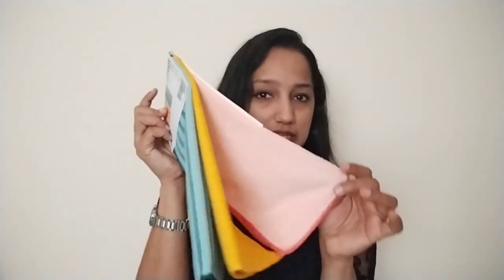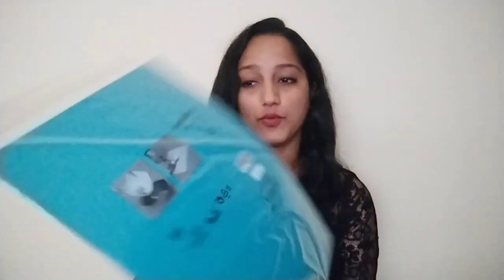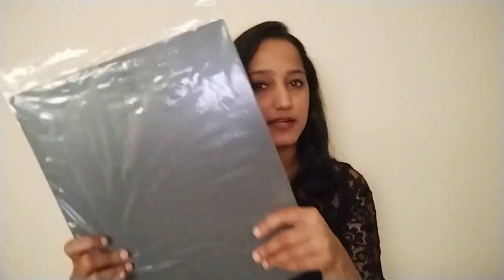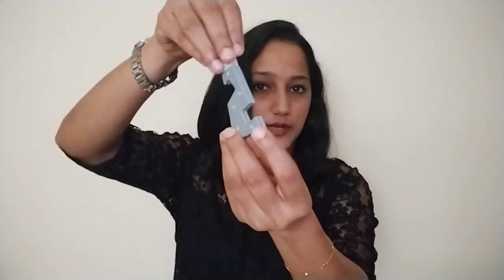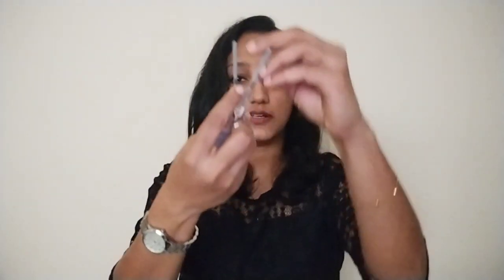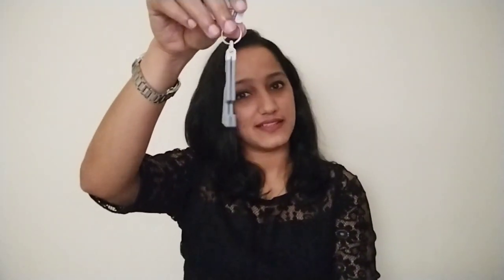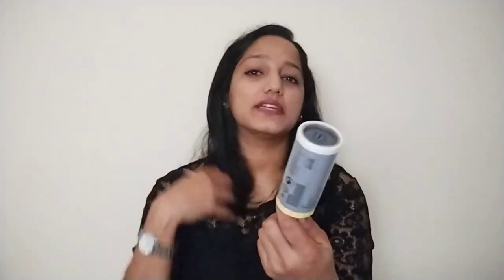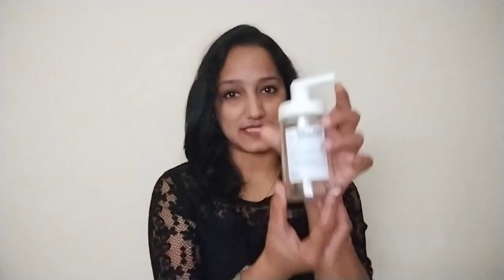IKEA Haul ll Budget Shopping ll Items below 10 DHS ll Malayalam Vlog ll Meera Thomas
Hi everyone,

Recently I did a budget shopping from IKEA and sharing those through this video.

Regards,

Meera Thomas.

Gadgets used:-

OPPO A74
Flexible mobile holder